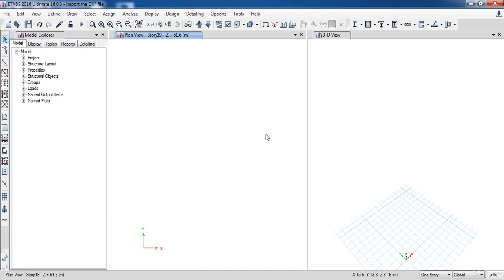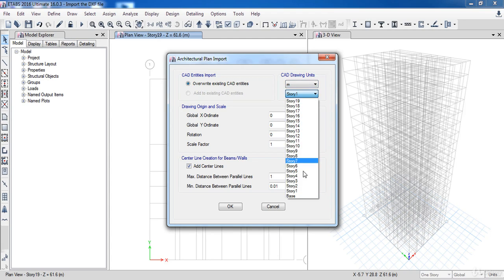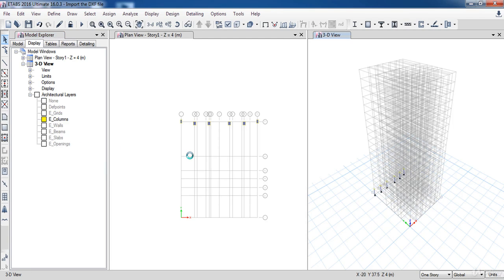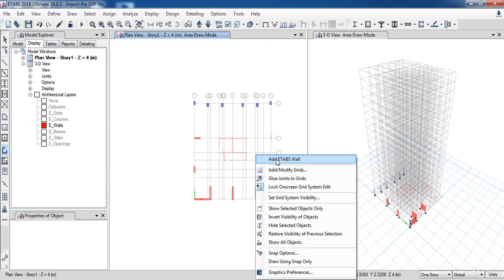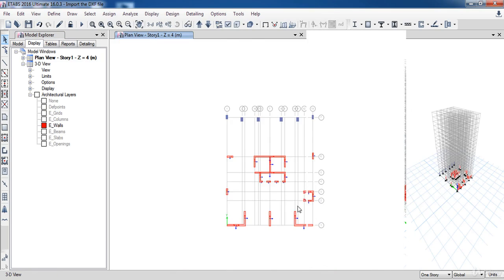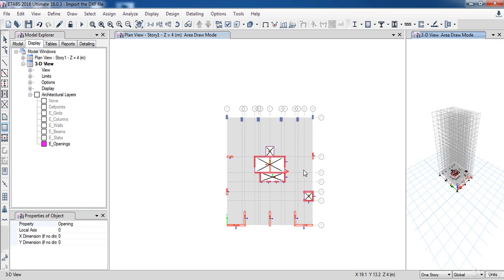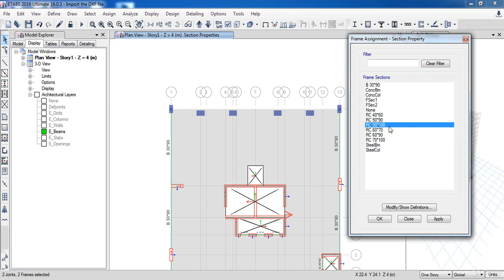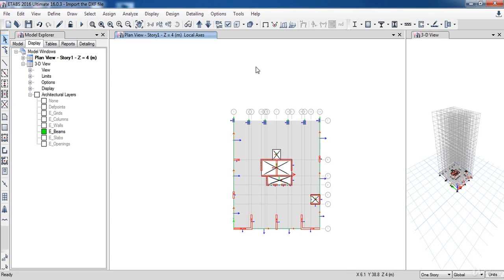How to Import the DXF file In ETABS and Start modeling (006)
This video show how to import DXF file to Etabs and start modeling